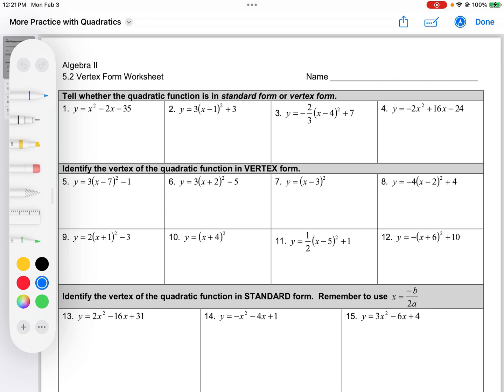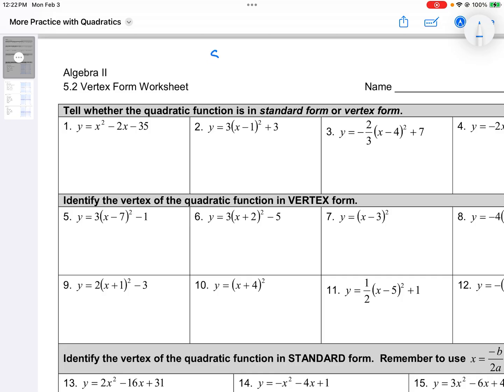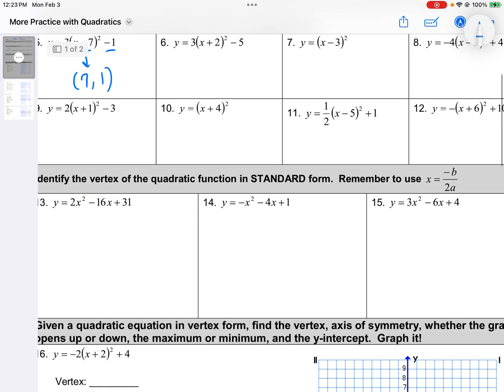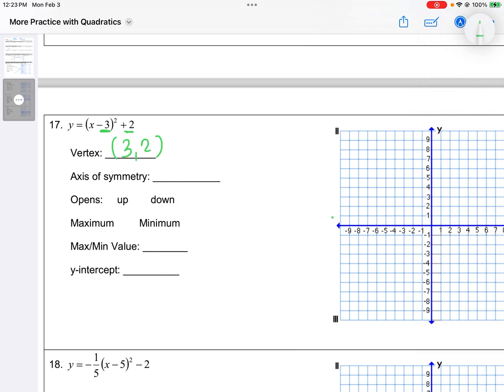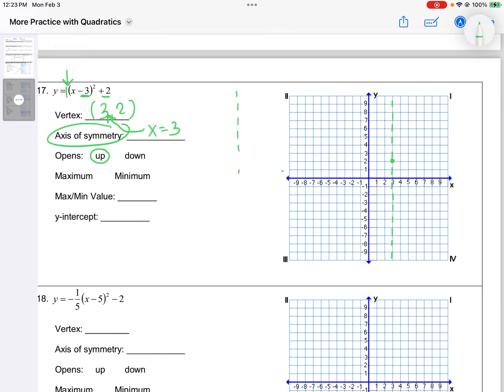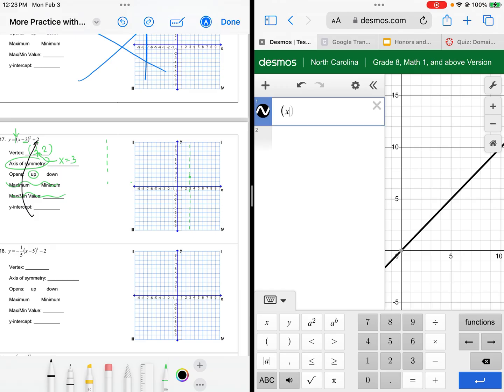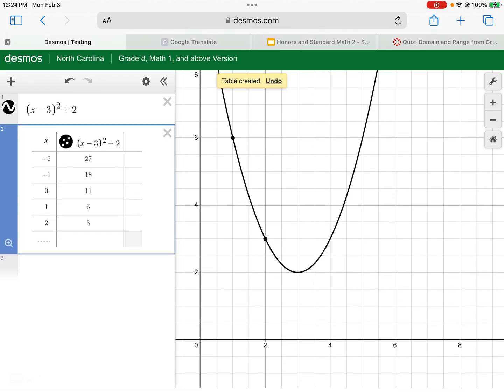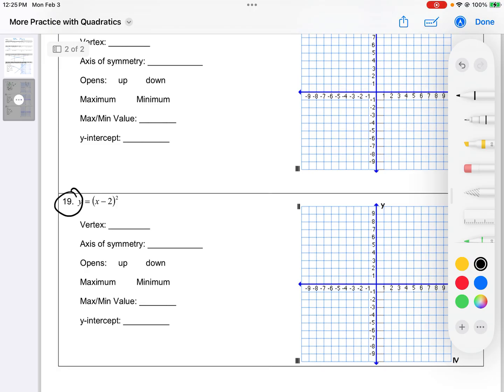Standard and Vertex Forms (Quadratics)